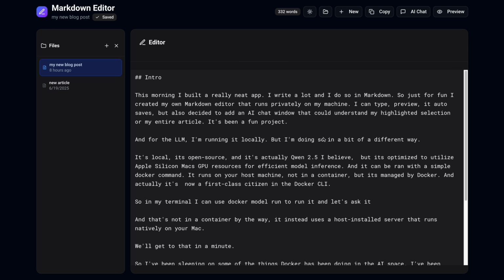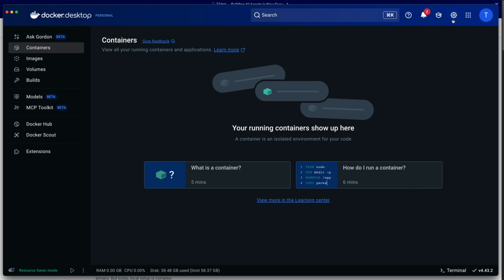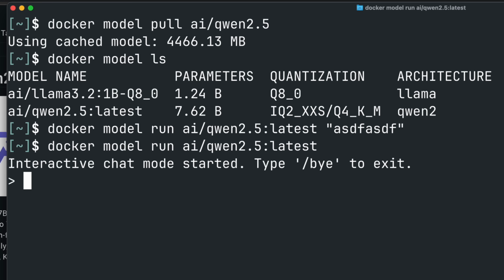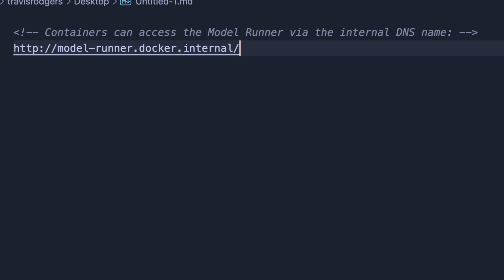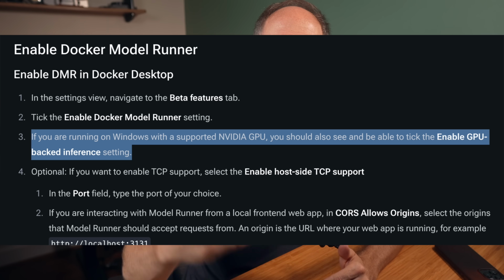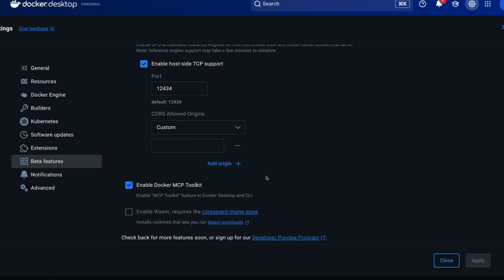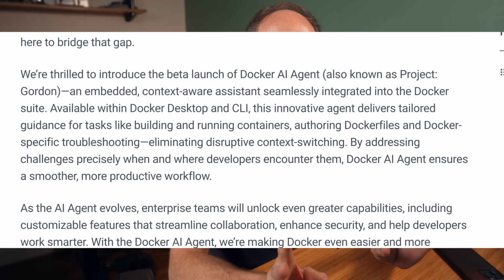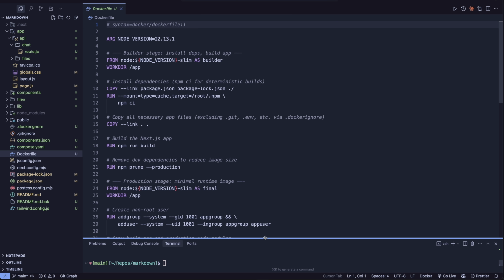A NEW Way to Run LLMs Locally - Docker Model Runner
Docker is quietly making some major moves in the AI space. In this video, I explore Docker Model Runner, a powerful new feature that lets you work with open-source language models right from your Mac, with GPU acceleration and full local control.

No API keys, no cloud latency — just fast, private inference built into the Docker CLI.

I’ll also show you Docker’s growing ecosystem of AI tools, from their new MCP Toolkit (Model Context Protocol) to Gordon, a context-aware AI assistant built into Docker Desktop.

⏱️ TIMESTAMPS ⏱️
00:00 Intro
01:28 What is Docker Model Runner?
01:04 Pulling and running models
02:49 The big picture
04:42 How to use in local development
06:11 What is Docker MCP?
06:56 Docker MCP Toolkit Walkthrough
08:02 GitHub MCP demo
08:28 YouTube Transcript to Blog demo
09:16 Gordon - A new AI Agent
10:51 - Conclusion